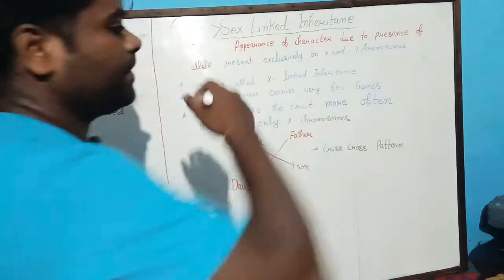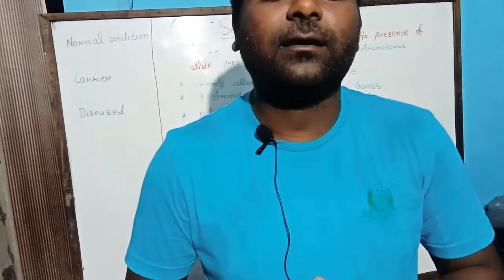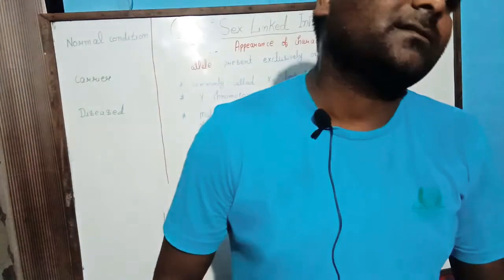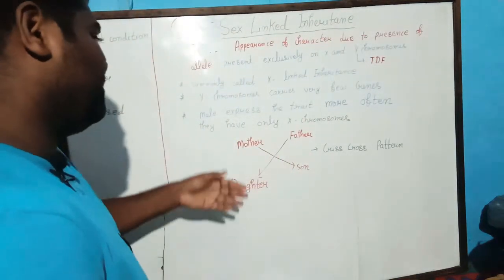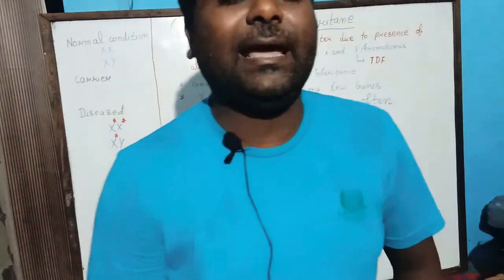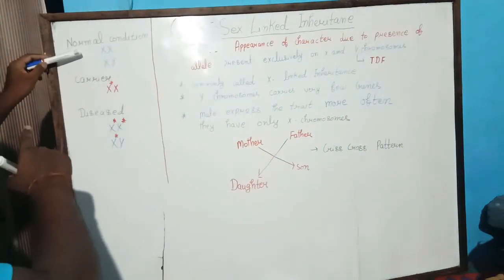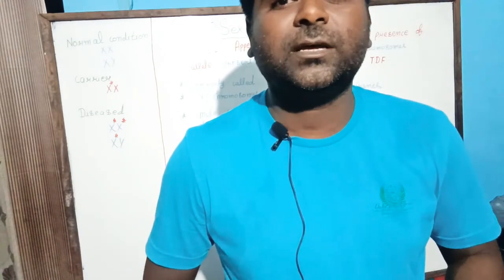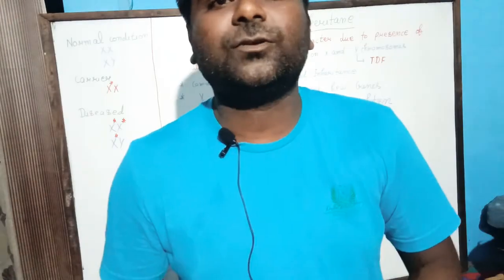Criss cross patterns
Understanding of criss cross method of inheritance with explanation.